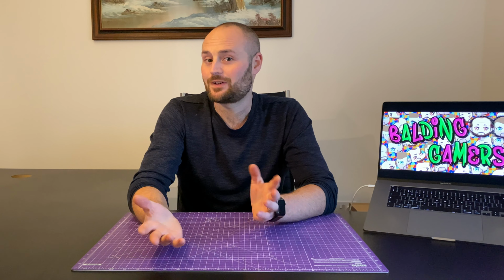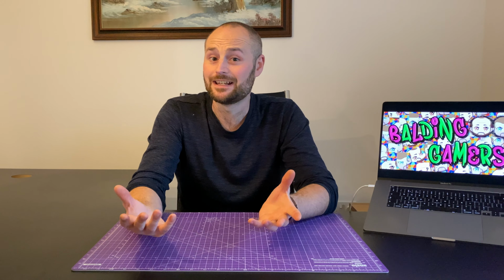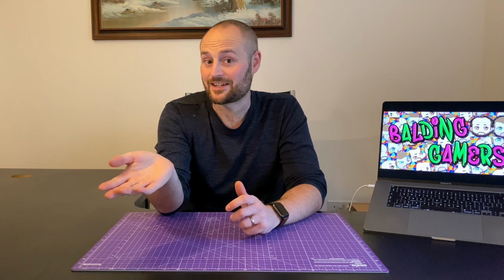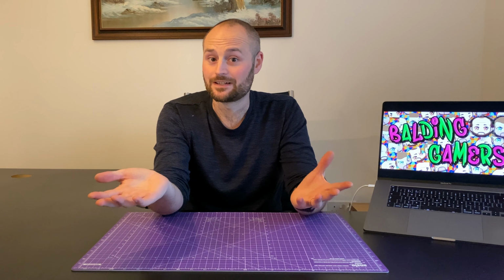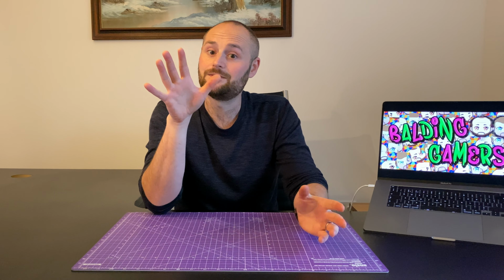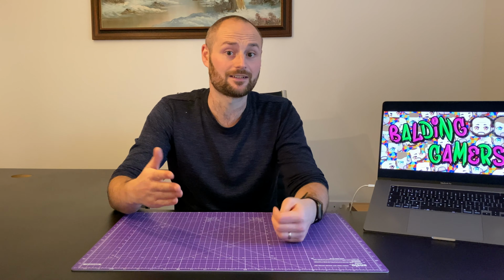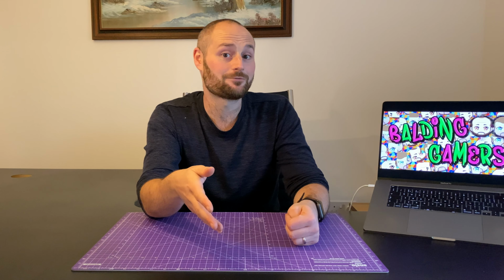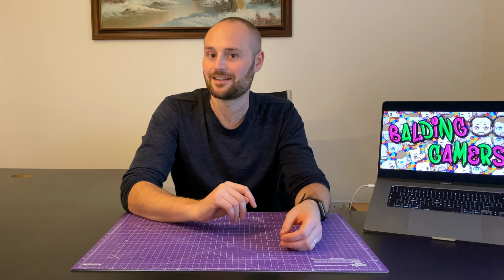NEW iMac 2020 Is Here! What's in store for the last Intel iMac?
Apple has launched their brand new 27 Inch iMac 2020. This is most likely one of the last Intel iMacs, so find out what's new, and what to consider if you're thinking of buying one.

Sorry the video got a bit janky at times, but I was filming and looking after the monsters/children!

Hope this helps! Be sure to hit the like and subscribe buttons to support the channel, and as always, if you have any videos ideas you'd like me to cover, then be sure to let me know.

My equipment:

Blue Yeti Mic: US UK
Macbook Pro 16 Inch: US UK
iPhone 11 Max Pro: US UK
AirPods: US UK